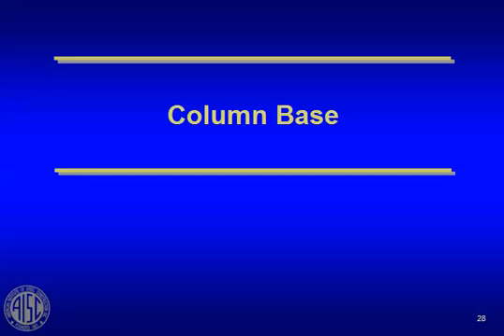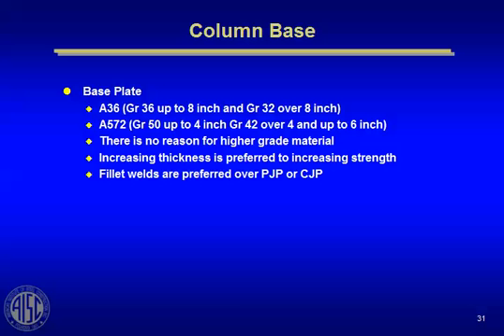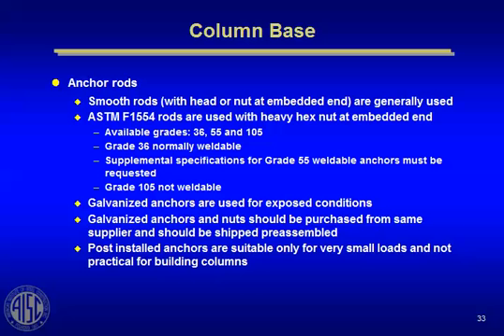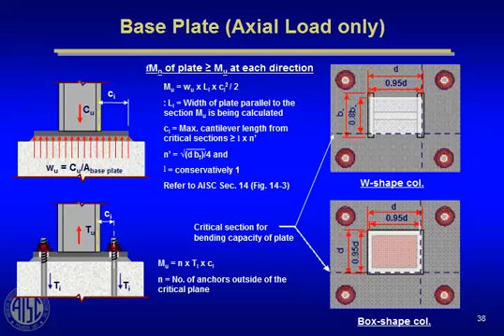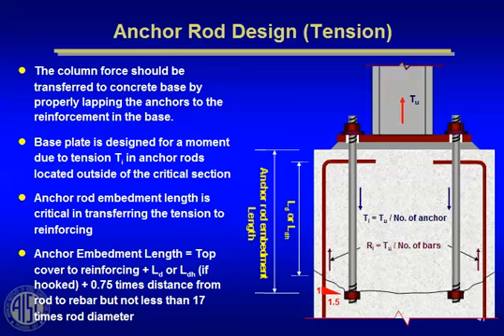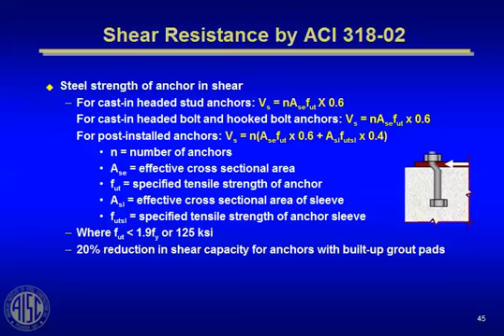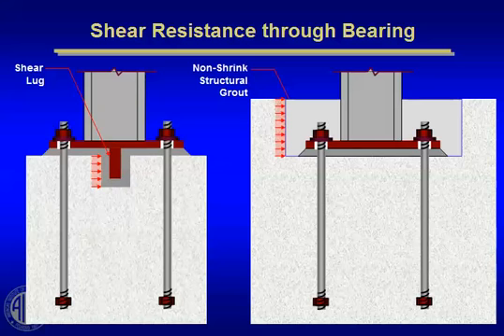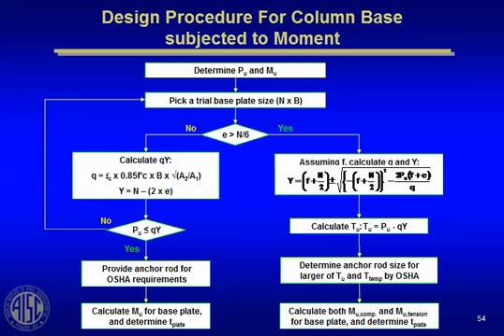Steel Design After College - Part 11